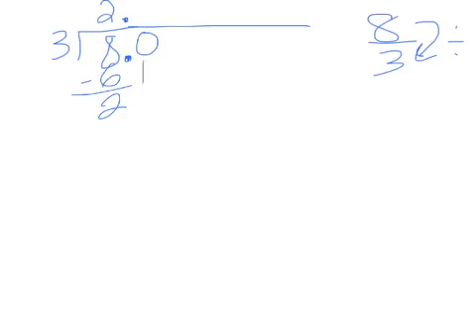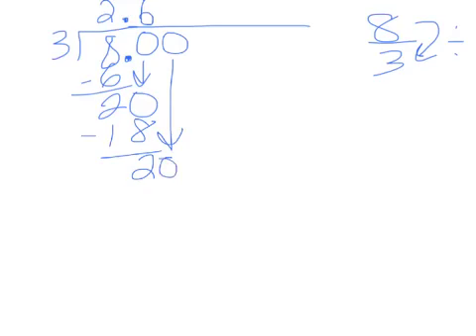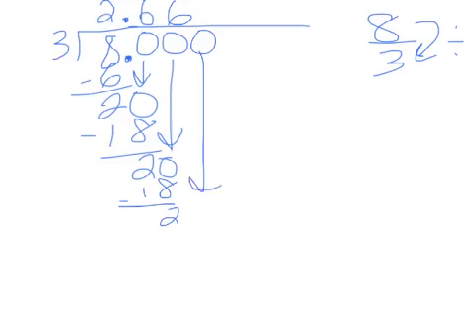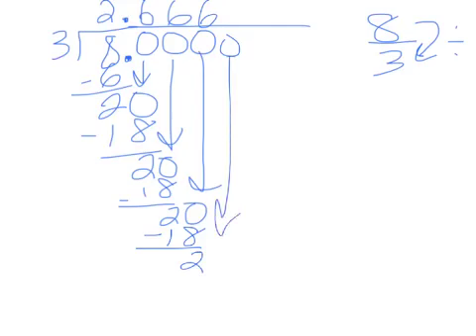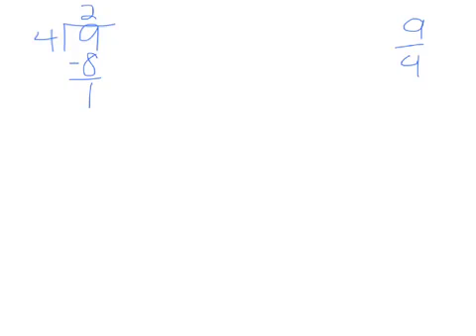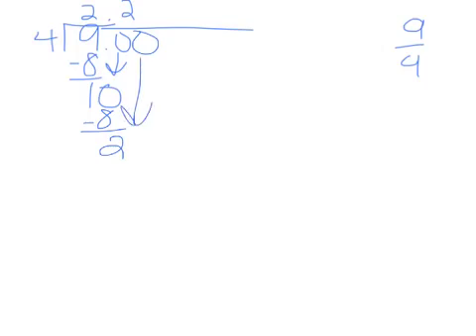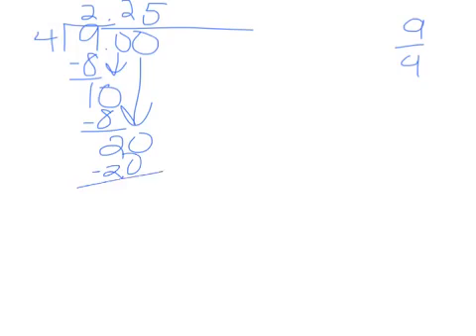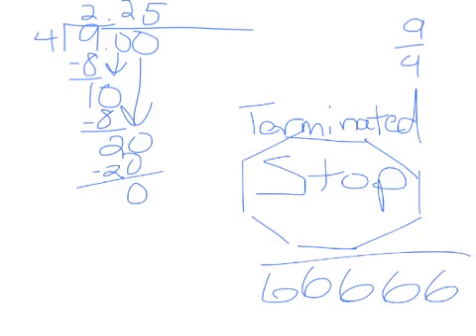Long Division with Rational Numbers